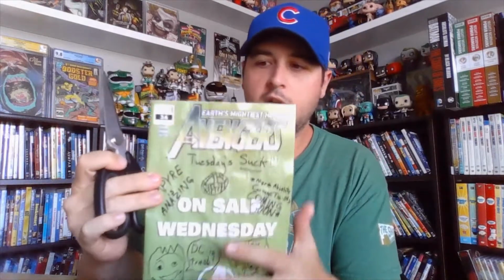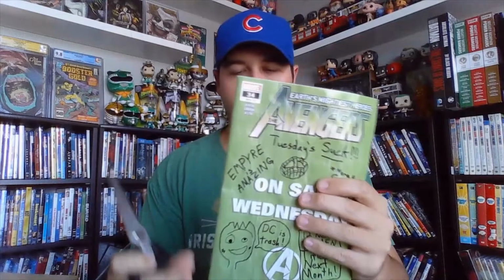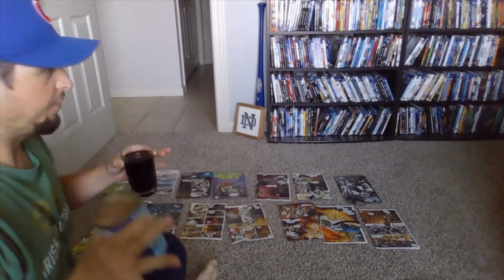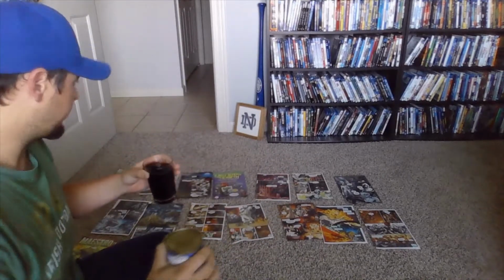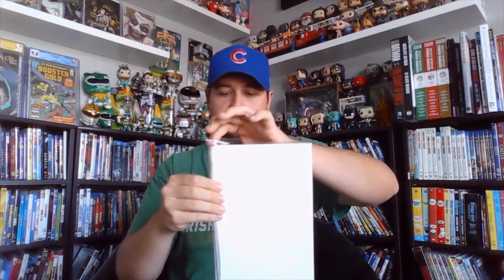WHACK COMICS - ep 18 - SAVE TIME READING!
On episode eighteen of WHACK COMICS Tyler from SHATTERED GLASS COMIC REVIEWS gives you a Whack Hack on how to SAVE TIME READING.

Follow Shattered Glass Comic Reviews on Twitter AND Instagram @Ready4Wednesday